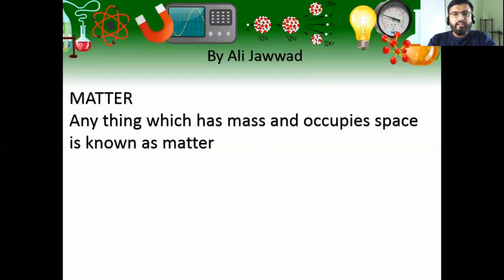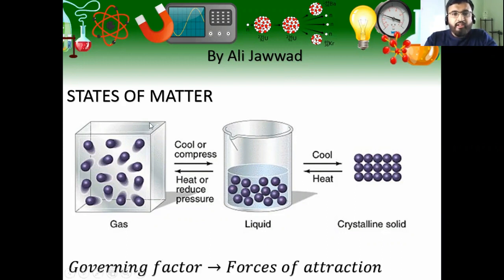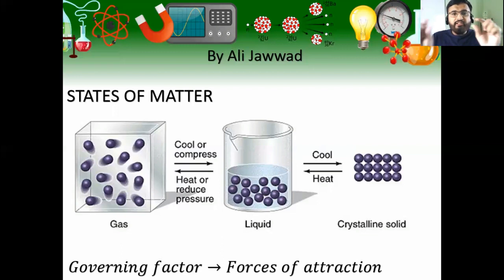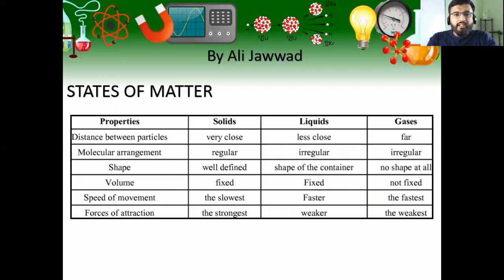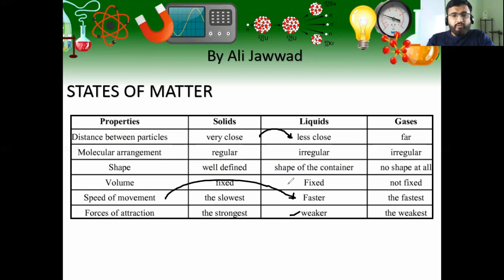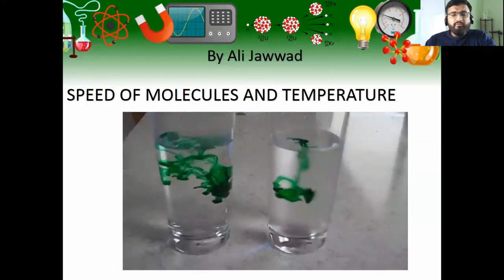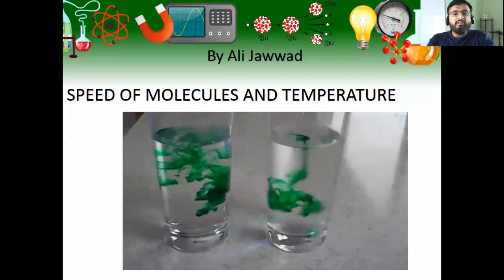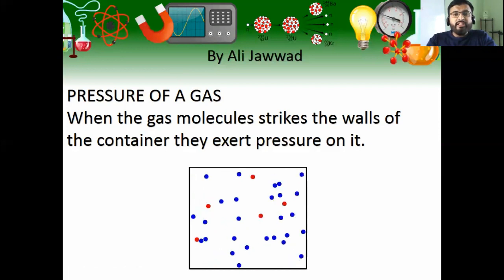Chapter-12 -Kinetic Model of Matter -Introduction-Lesson 1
This video describe the basic properties of solid , liquid and gases in terms of forces of attraction and repulsion between the particles and intermolecular distance.